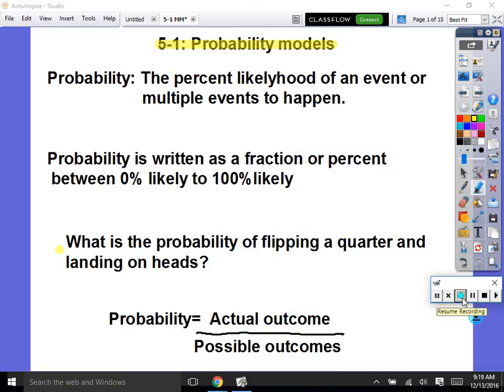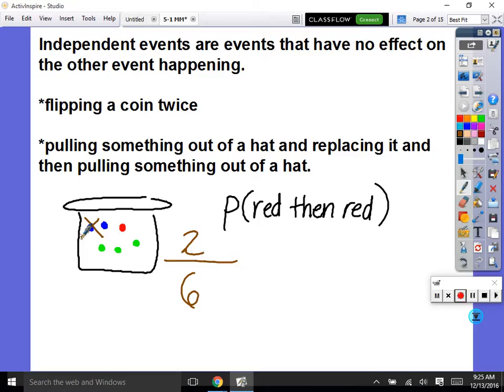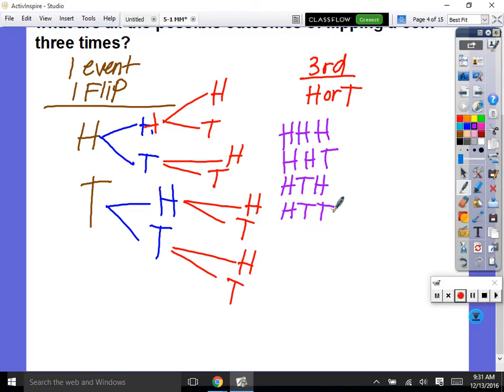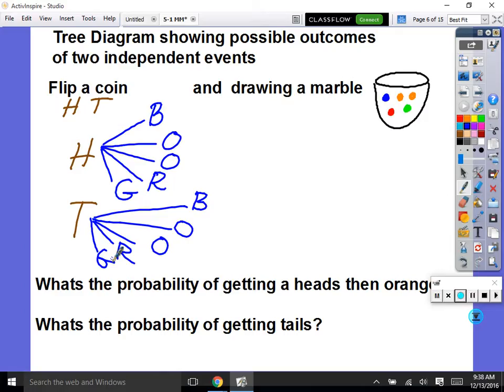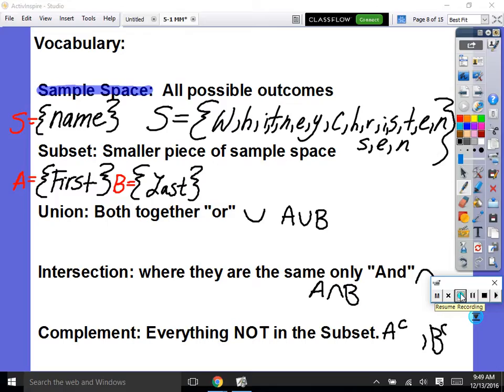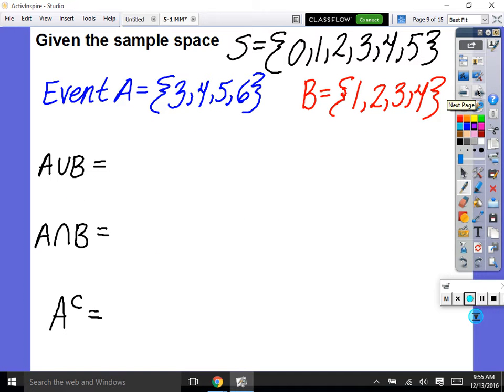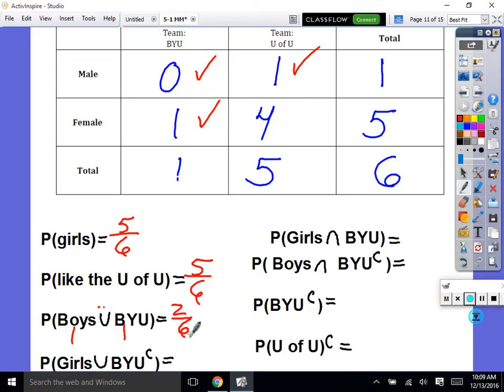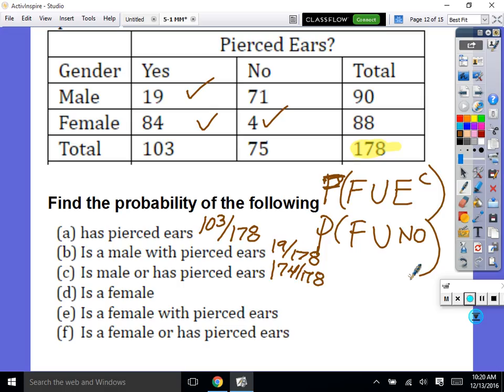5-1 probabilitity modeling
secondary math 2 modern math